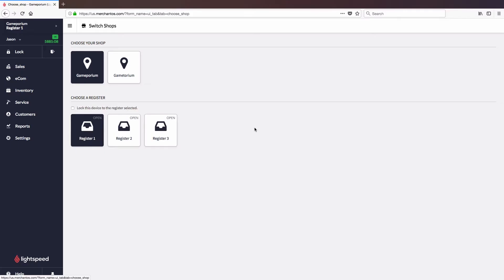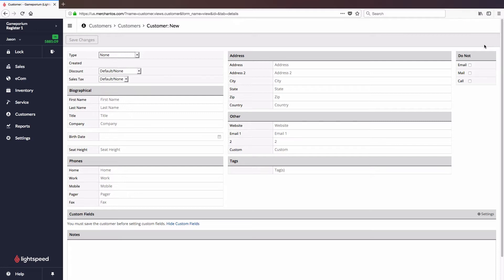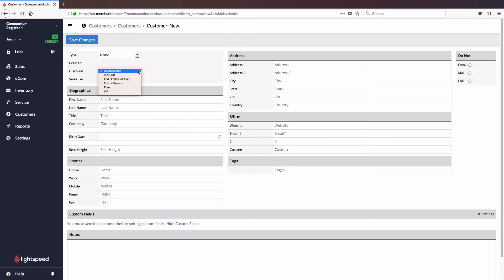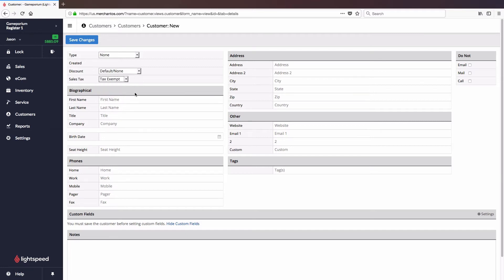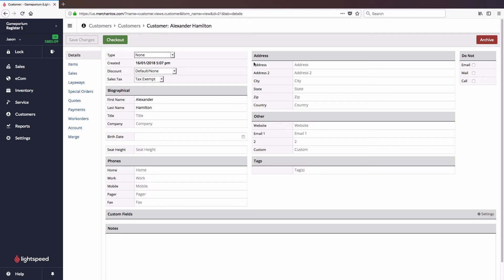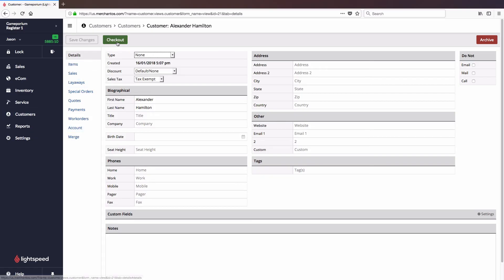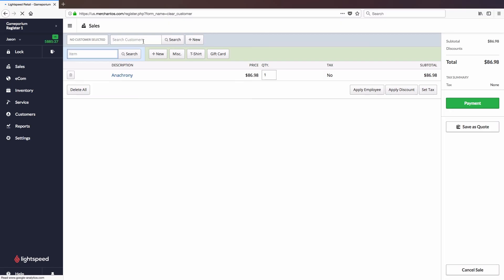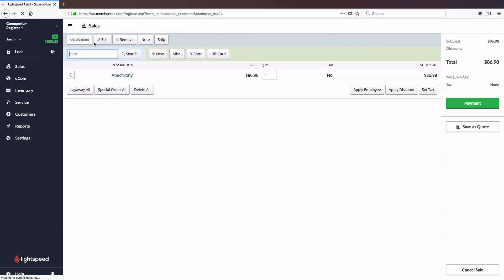How to add customer information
See how Jason from Lightspeed adds customer information to his database in Lightspeed Retail.

Creating customer accounts is a way to discover trends and understand customer value. Through proper customer information management, retailers can make better decisions when buying inventory and create effective marketing campaigns.

Learn more about how our point of sale and eCommerce systems can help your business